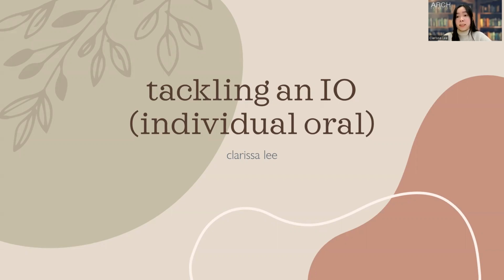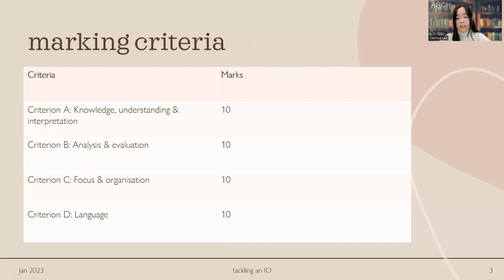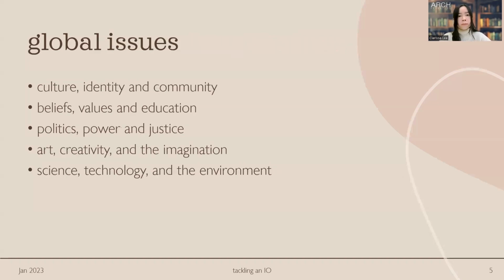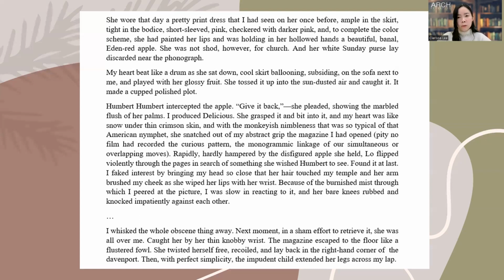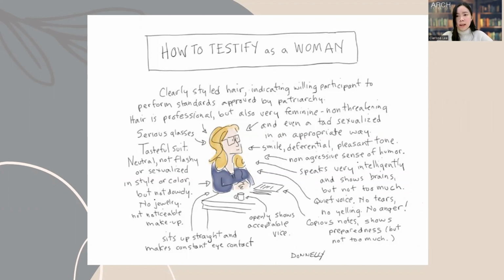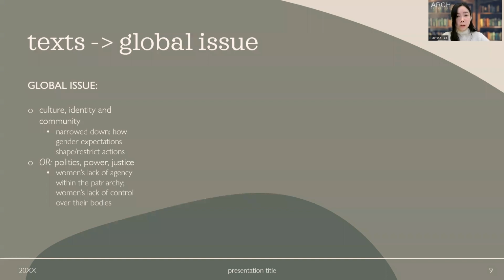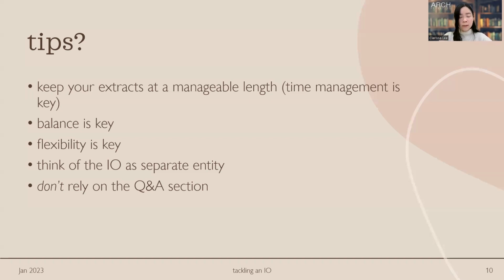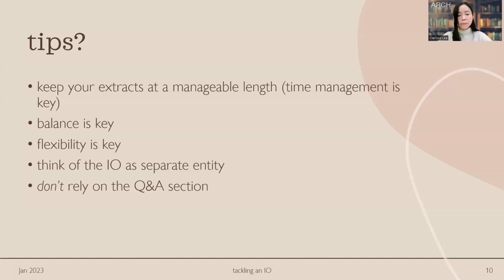How to Ace Your Individual Oral - English Language & Literature (Clarissa Lee)